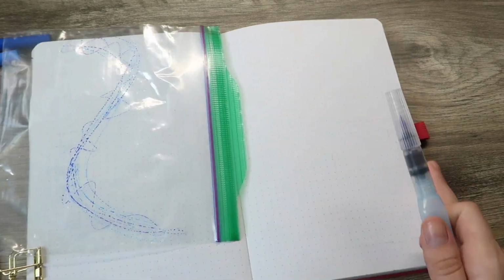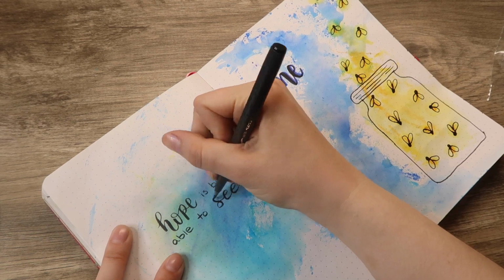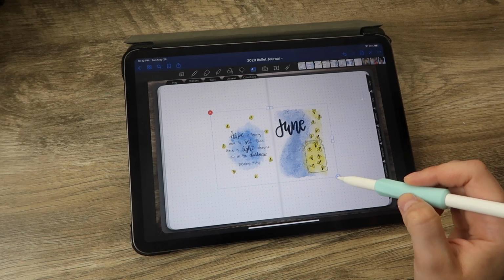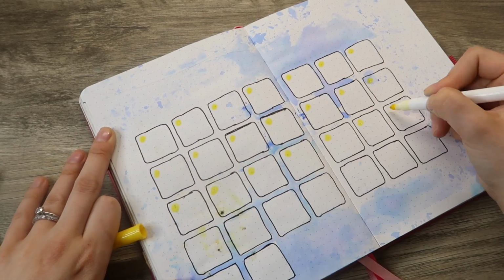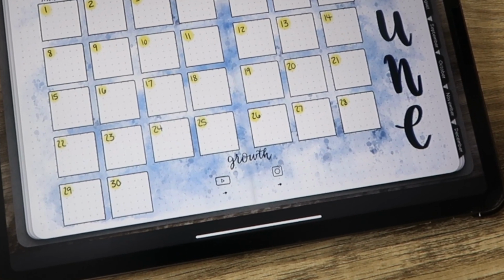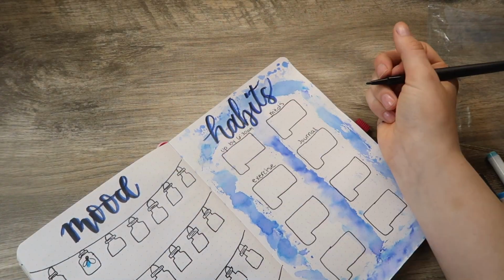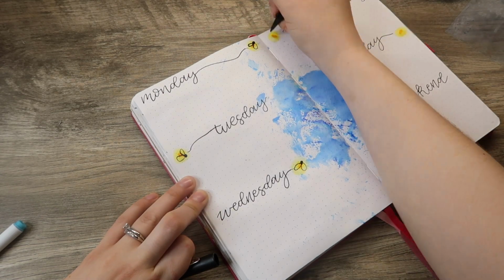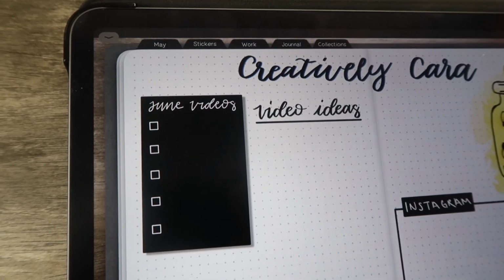PLAN WITH ME | June 2020 | Fireflies | Bullet Journal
Thank YOU for helping me choose the Firefly theme for June. Check out the full setup to see these beautiful colors and little firefly doodles all come together. BONUS: You will get to see how I transformed these spreads to my Digital Bullet Journal as well!

═ My Supplies ═

Vivid Scribbles Journal
Crayola Super Tips Markers
Papermate Flair Black Pen
Pentel Sign Brush Pen
Apple Ipad Pro 11in
Apple Pencil 2nd Gen

Apps I use for Digital Journaling: Procreate and GoodNotes

═ Music ═